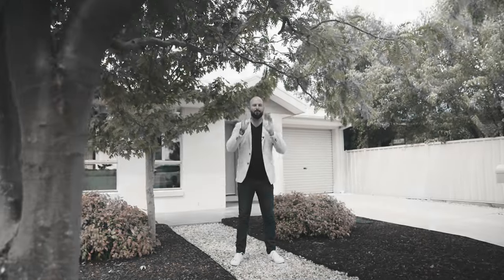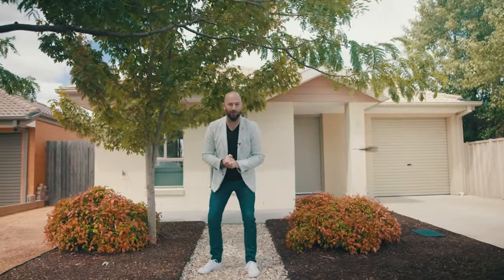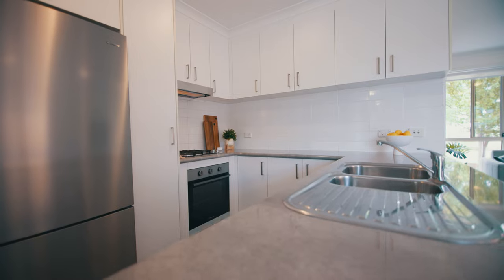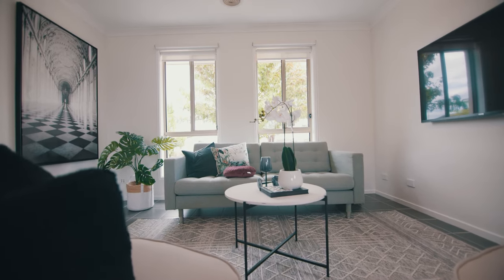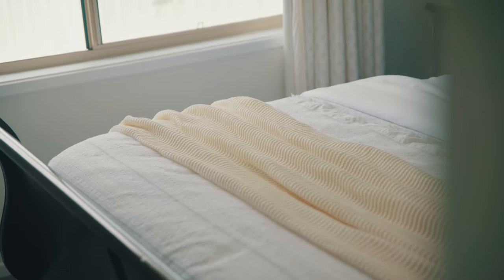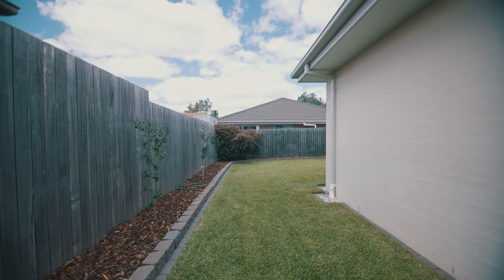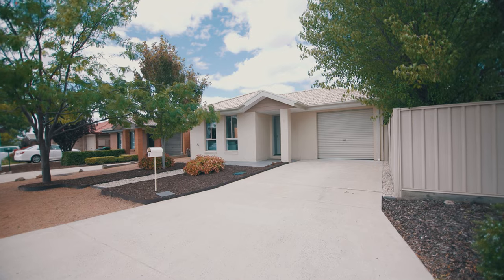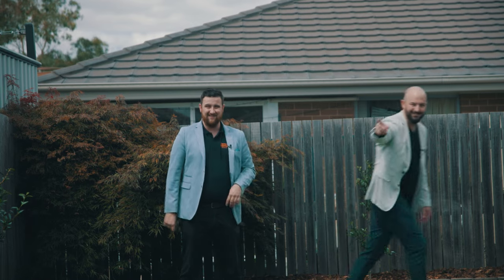4 Isbister Street, Macgregor | Listing Video | Jonny Warren Properties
📍 4 Isbister Street, Macgregor 2615

THE STORY.

Purchased as the perfect place to start their family, the owners have called '4 Isbister Street in Macgregor' home for the past decade. Now it's time for them to start the next chapter of their story, in a new home that is better suited to their growing family.

"The house is in a friendly street, with long-term neighbours with children around the same age as ours. There are plenty of local playgrounds for the kids and it's only a short commute to a few large shopping centres like Kippax Fair and Belconnen Westfield. There is also a 'Wonderschool' childcare opening in 2023, within 500m of the house."

Entering the house, it's easy to feel at home. You're welcomed by a bright and inviting open plan living-kitchen and dining space which opens onto the outdoor entertainment area and back garden, offering gorgeous views of the distant Brindabellas.

Heading down the hallway you'll find three generous sized bedrooms with large windows and built-in wardrobes. The master bedroom features a private ensuite, while the additional bedrooms share a centrally located bathroom and separate toilet.

"Over the recent years we have freshly painted the house, installed new kitchen appliances and added a 3m x 3m shed for additional storage. The home also has a great backyard, which we have transformed into an entertaining area for the kids to play in and as a space to host guests."

"Our home has been a place full of love, life and cheer. We have so many happy memories of living here, from raising our children, experiencing their births, first words and first steps. Sadly though we've outgrown the house, as our children are at an age now where we need more space for playing and studying."

If you're looking for a place to start a family or to call your new home we highly encourage you to attend one of our open homes, to decide if 4 Isbister Street in Macgregor is the beginning of your story's next chapter. With a fantastic backyard and friendly neighbours, in an unbeatable location, we can't imagine this house will be available for long, so don't wait until it's too late!

ACT’s Property Marketer of The Year for 2018, 2020, and 2022, Jonny Warren is one of the most successful and well-known real estate agents in Canberra. After a decade of working in the real estate industry, Jonny founded his own brand ‘Jonny Warren Properties’ so he could connect with and tell the stories of his clients and their homes….and he would love to tell yours!

So if you’re interested in working with one of Australia’s top-ranked real estate agents contact Jonny Warren today, to start the next chapter of your life!